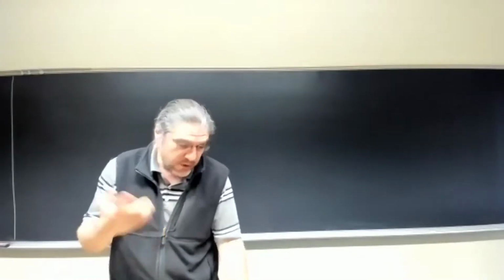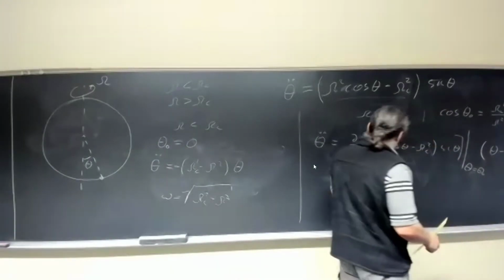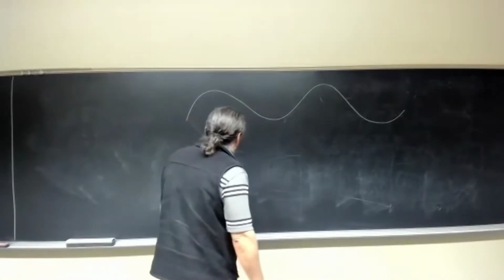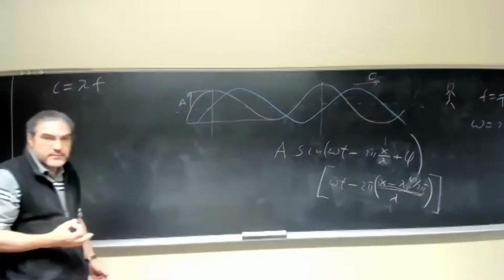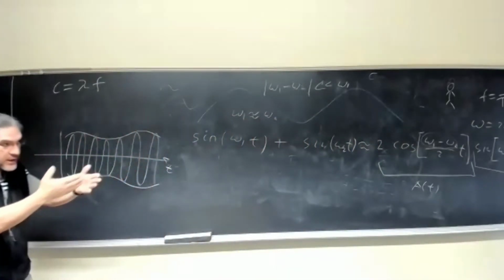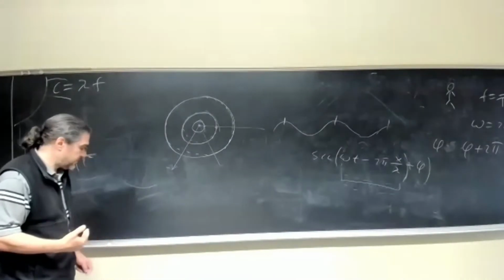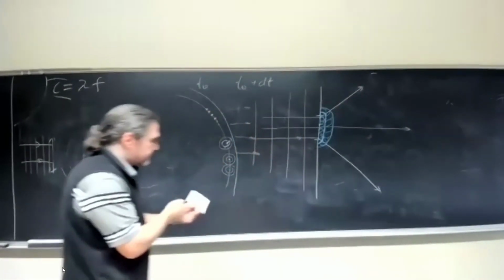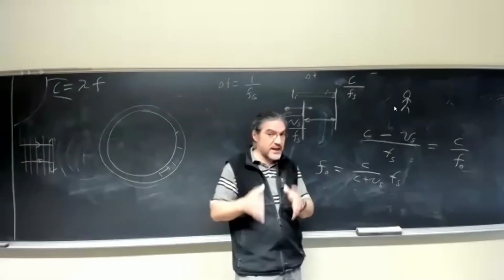PHYS 222 lecture 6/27/2020